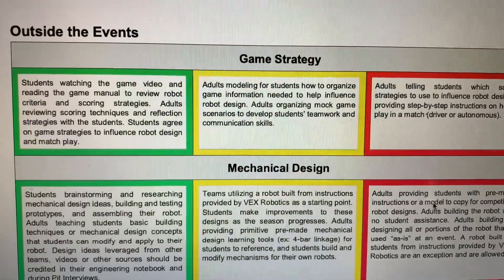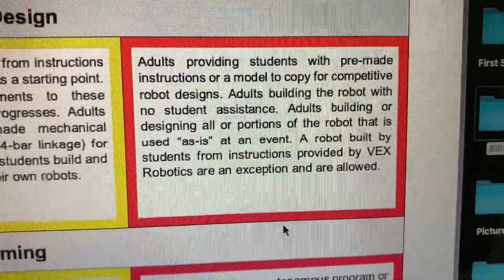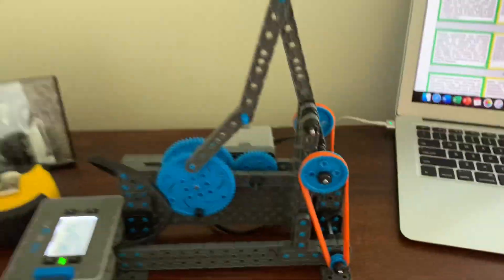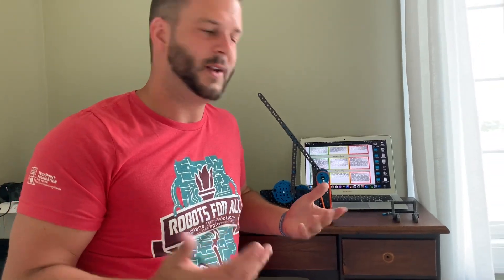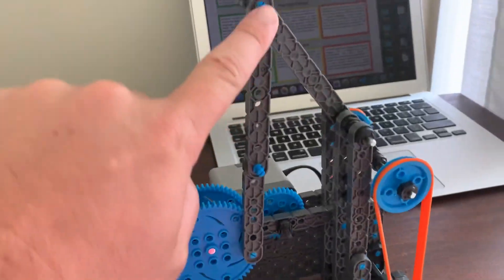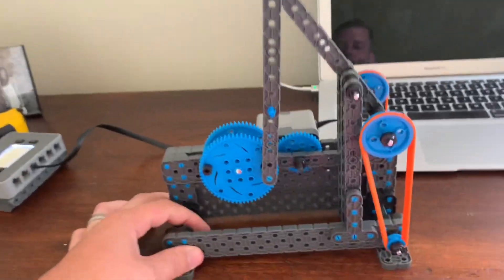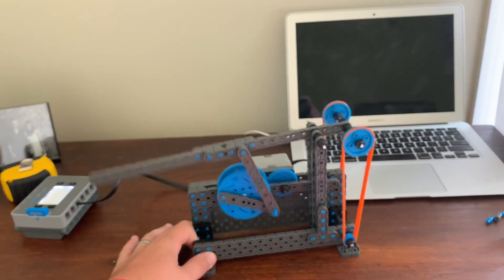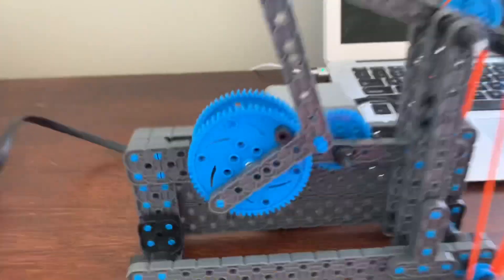VEX IQ - Choo Choo Mechanism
In this year’s VEX IQ game (Pitching In), we discuss one prototype called the Choo Choo Mechanism.  It is just one of many unique options for this year’s challenge.  We also discuss the REC Foundation’s Student-Centered Policy, and the importance of teaching your students.